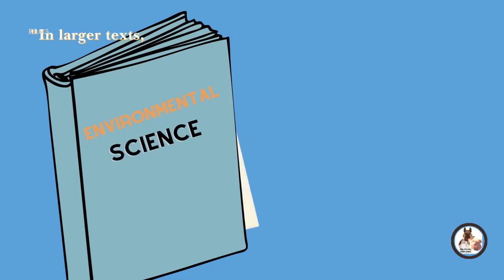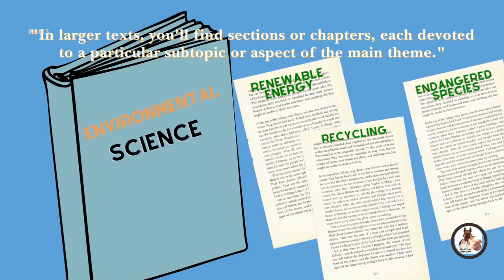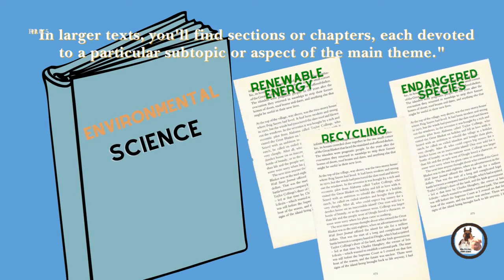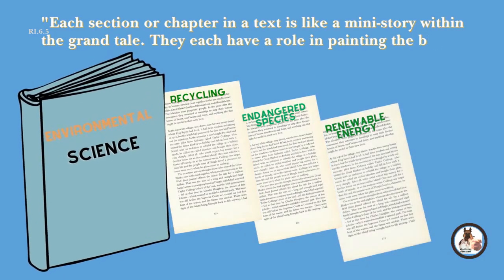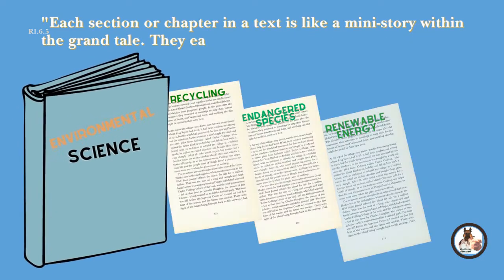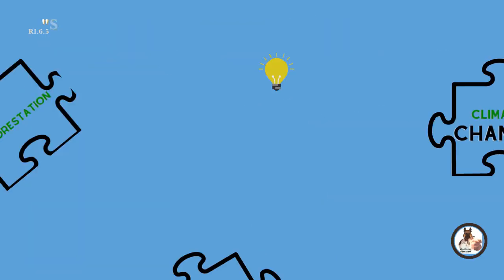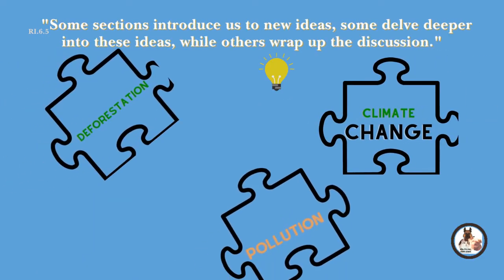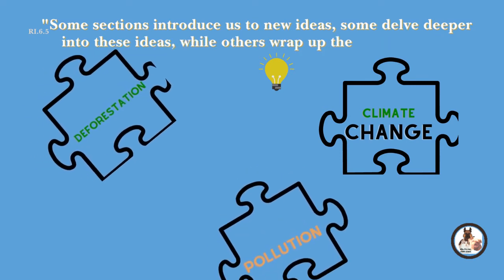Analyze how a particular sentence, chapter, scene, or stanza fits into the overall structure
Explore comprehensive video series on English Standard Reading Literature 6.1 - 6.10. Boost your understanding of key literary concepts, themes, and techniques with expertly crafted tutorials, designed to enhance reading comprehension and literary analysis skills. Ideal for students, educators, and literature enthusiasts alike!
RI.6.5: Analyze how a particular sentence, chapter, scene, or stanza fits into the overall structure of a text and contributes to the development of the theme, setting, or plot.
Dive deep into the RI.6.5 standard with our extensive resources, designed to enhance students' abilities to analyze textual structures. Discover how a single sentence, chapter, scene, or stanza contributes to the overarching theme, setting, or plot. Learn to identify the intricate interplay of elements that form the cohesive structure of a text.

Script:
Welcome, in our video today, we're going to be detectives, dissecting informational texts to understand how each part contributes to the whole.
Just like detectives, we'll look for clues in each sentence, paragraph, or section to discover how they develop the main idea or purpose.
 A single sentence in an informational text can contain a vital fact, introduce a concept, or underline the significance of the topic.
 Sometimes, a specific sentence might make you go 'Aha!', and help you see the bigger picture. That's the power of a well-placed sentence.
 Moving on to paragraphs - each paragraph is like a building block. They contain their unique piece of information.
When we read paragraph by paragraph, we're constructing the text's main idea or theme, piece by piece. Each paragraph adds a new layer to our understanding.
 In larger texts, you'll find sections or chapters, each devoted to a particular subtopic or aspect of the main theme.
Each section or chapter in a text is like a mini-story within the grand tale. They each have a role in painting the bigger picture.
Some sections introduce us to new ideas, some delve deeper into these ideas, while others wrap up the discussion.
Just as we did with sentences and paragraphs, we analyze how each section contributes to the development of the overall theme or main idea.
Now, armed with this knowledge, you're ready to analyze informational texts, one sentence, one paragraph, one section at a time.
Remember, every part of the text, no matter how small, has a significant role in shaping the whole. Happy reading, detectives!